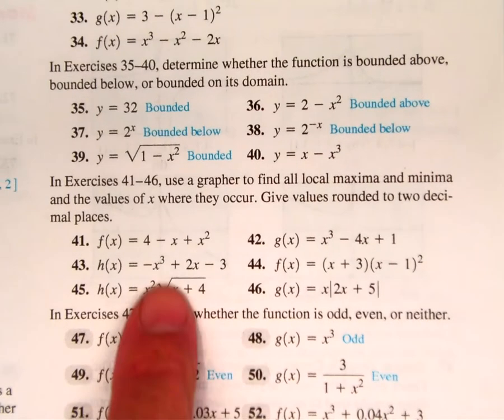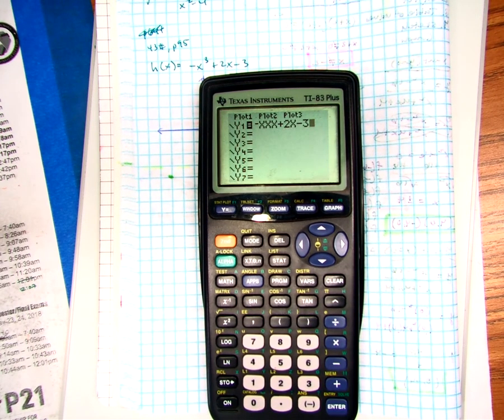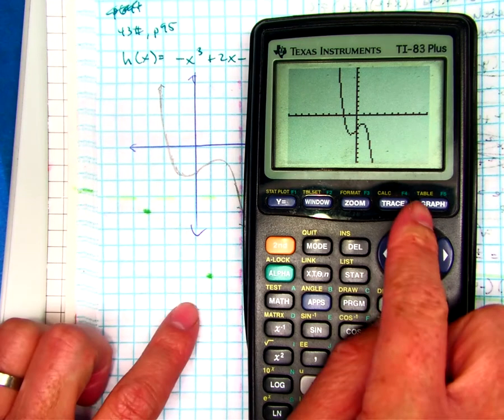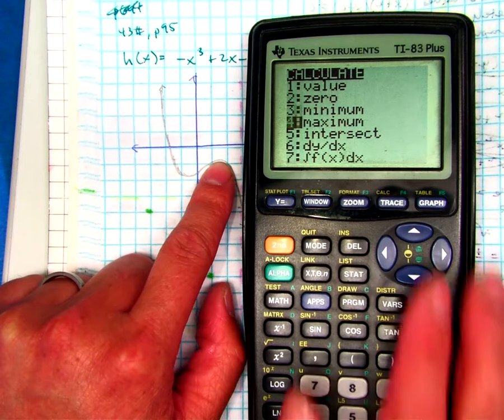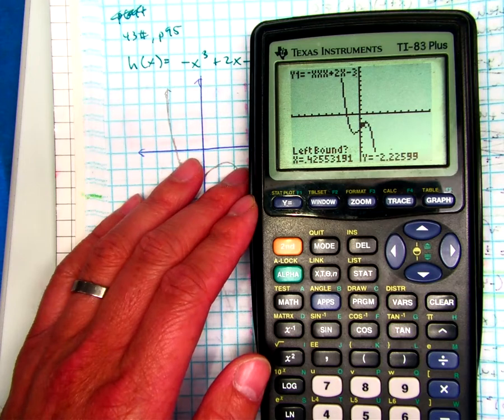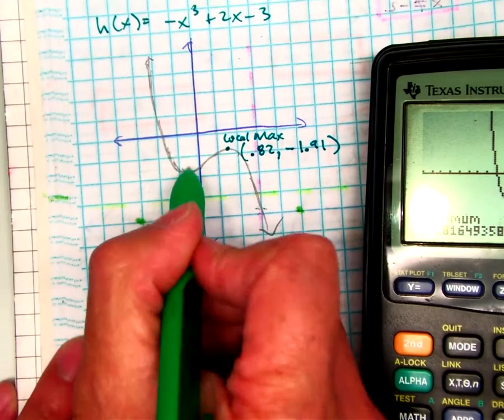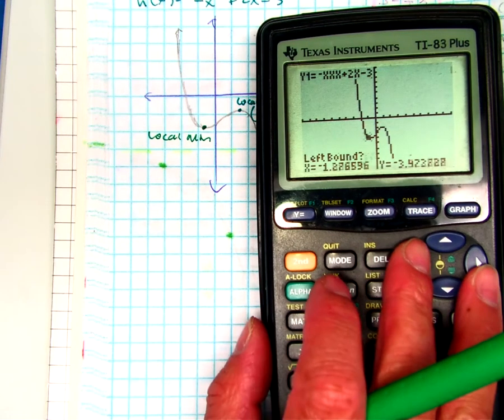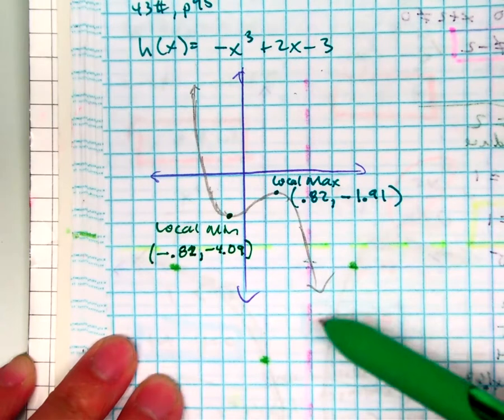precalc book 1.2 p95, #43 minima maxima local absolute by graphing calculator